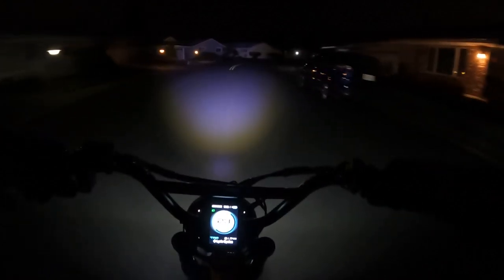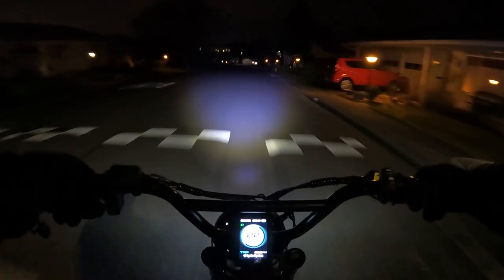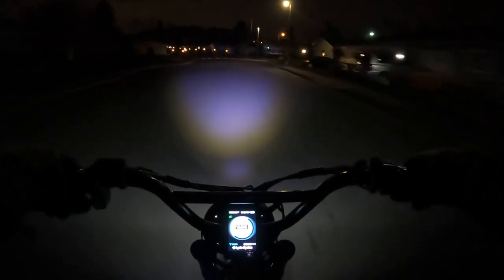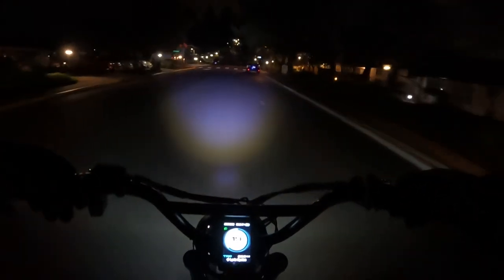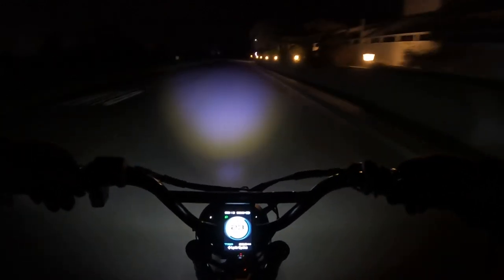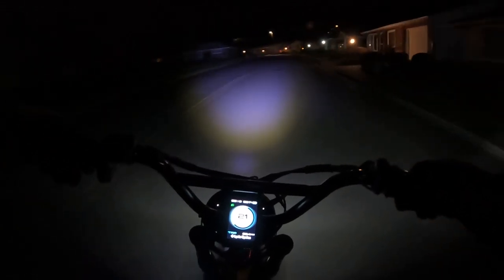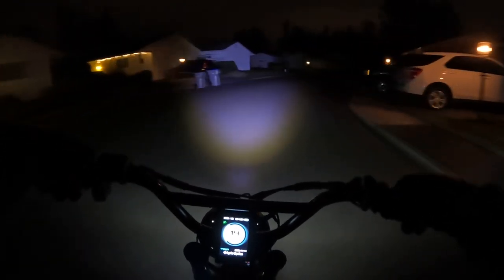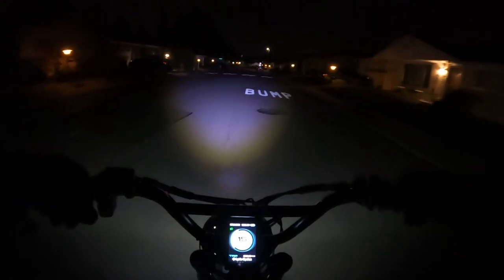Lyric Graffiti Ebike Ride... Onyx CTY2 BIG DEAL!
Lyric Graffiti Ebike Ride
- I Tell You A Great Deal On The Onyx CTY2 Ebike
- A Little Battery Talk